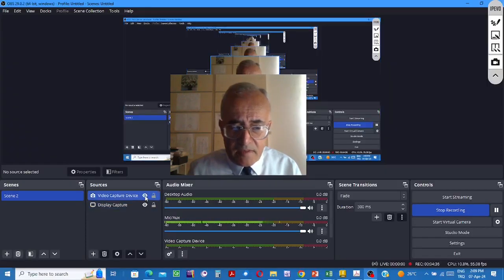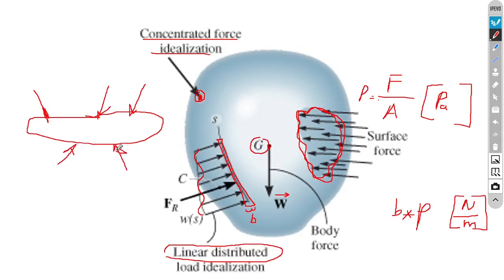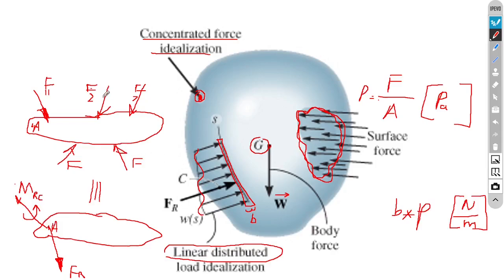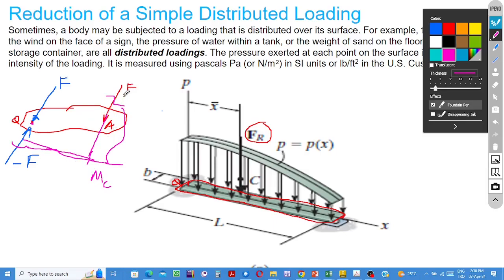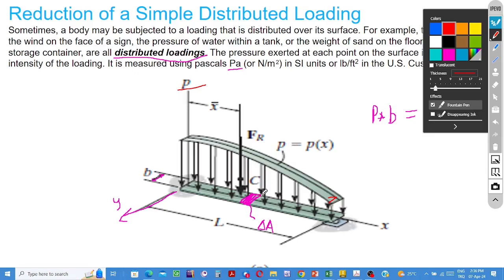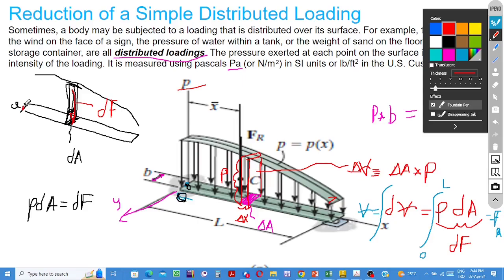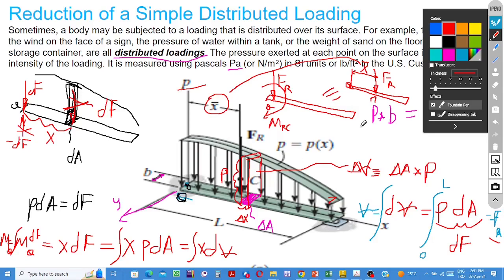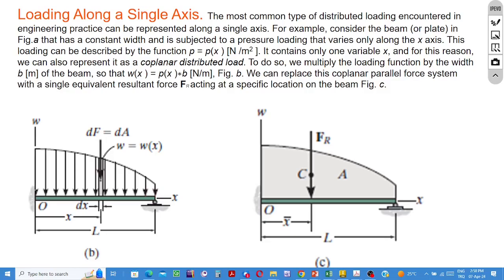MECH 205- Resultant of Distributed Loads-Part 1